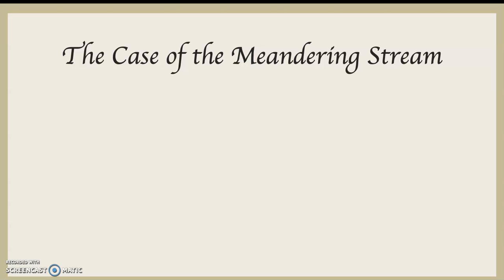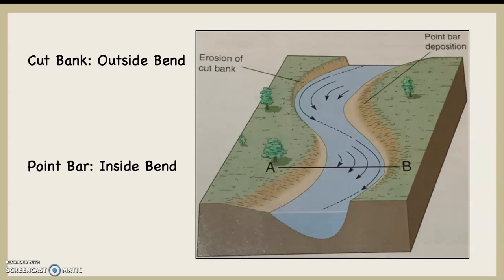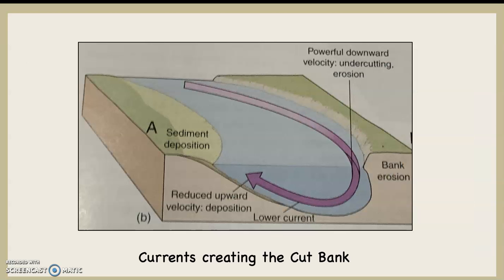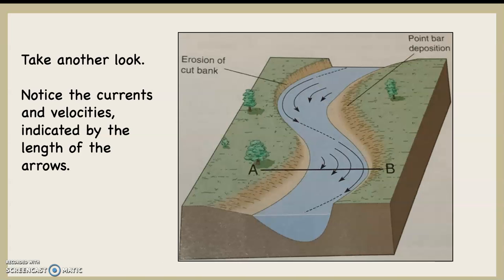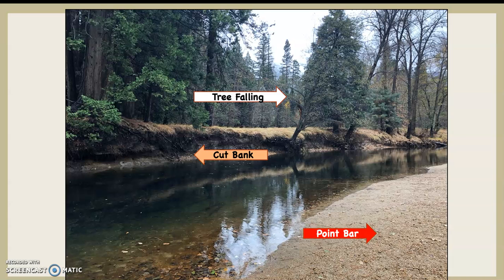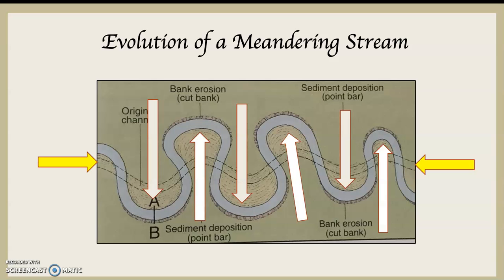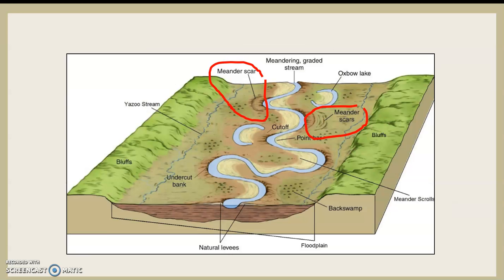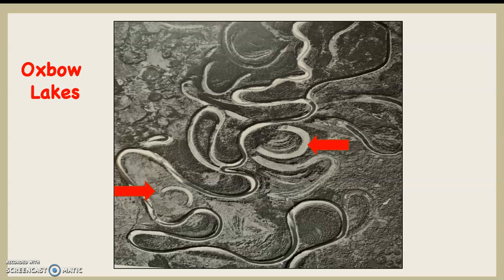The Case of the Meandering Stream